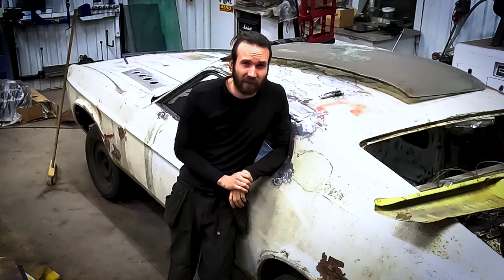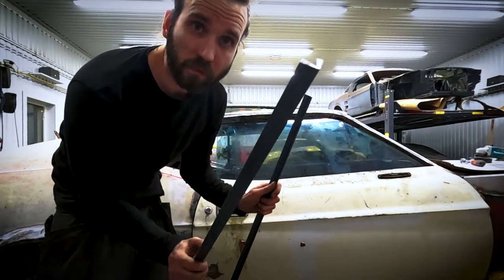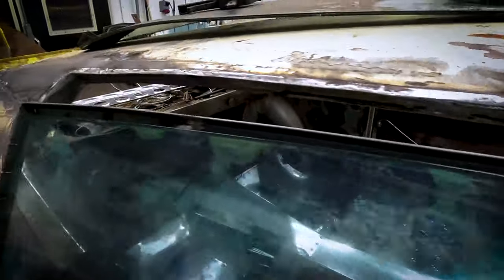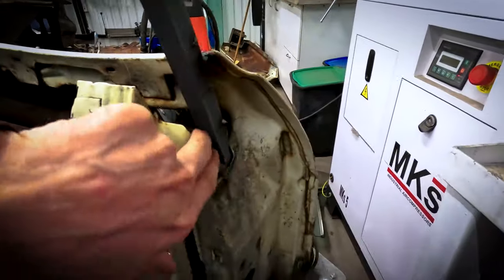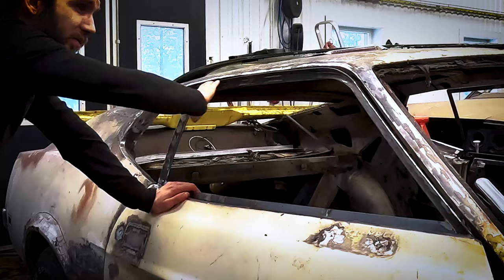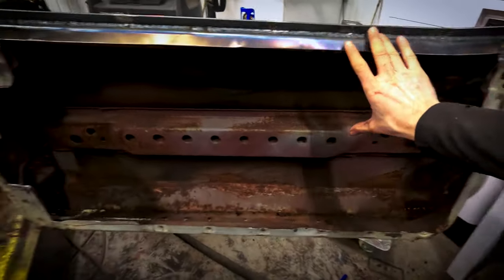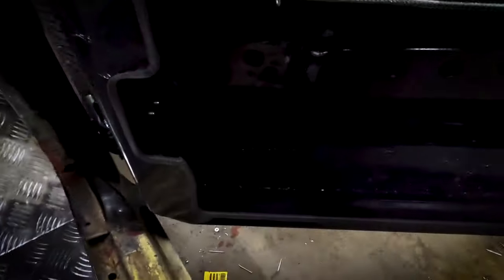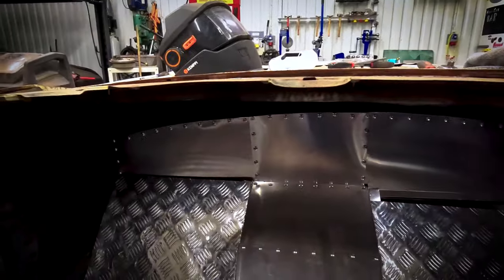GUTTING it! ("Rustang Holeroof" Episode 2)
In this video, I get going on gutting the doors, replacing the door opening mechanisms and installing lexan windows.

"The Rustang Holeroof" is my 1971 Ford Mustang Sportsroof that I bought unseen based on a post from facebook. It's my rough-axe-build for a wide body nascar inspired race car. Watch the entire build on my channel!

Be sure to follow so you don't miss future episodes!

Music from Uppbeat (free for Creators!)